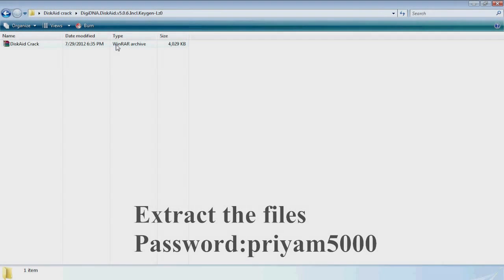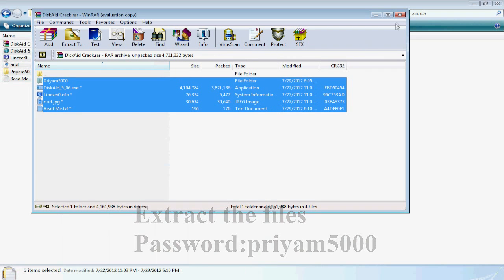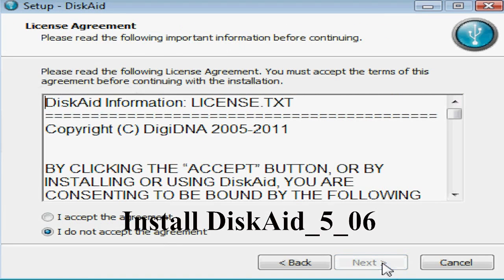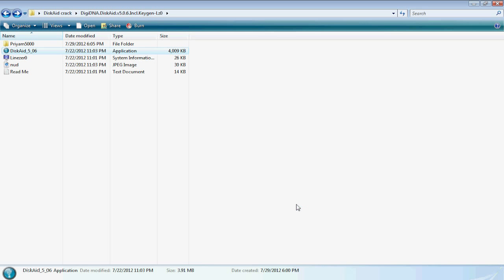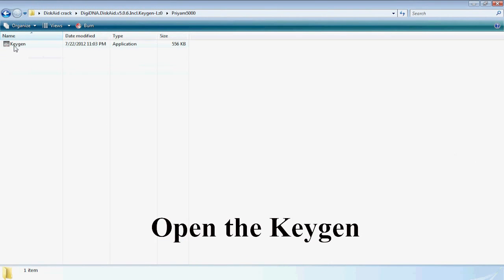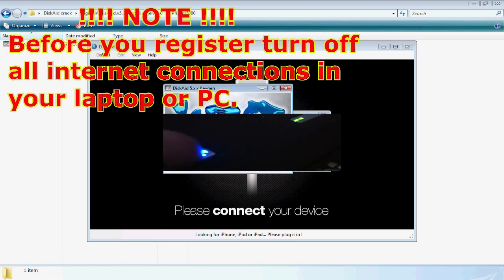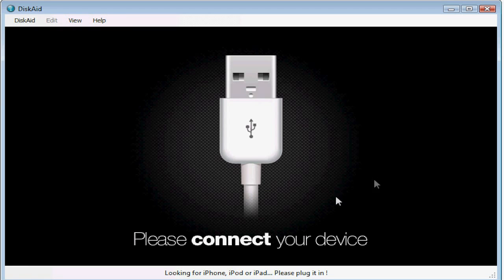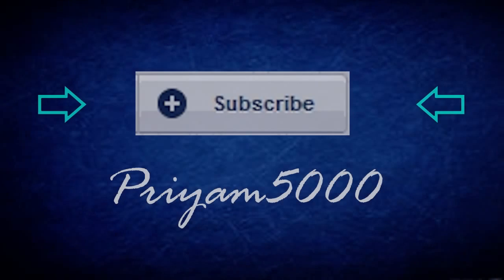how to get diskaid for free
tutorial on how to get the full version of diskaid for free or how to hack/crack full version of diskaid version 5.01-any version 2012

Steps -
1. Download latest diskaid setup from the official webiste and install
2. Download Diskaid crack from above link
3. Copy and paste the code with your Wi-Fi OFF.
4. More info in the read me present in Crack file or leave a comment for help.

My twitter Page (please like my page if helped)

What is DiskAid in brief
DiskAid Transfers Files to Apps on iPhone, iPad or iTouch.
Browsing iPhone Apps contents directly from your Mac (OS X) or PC (Windows) and transferring files to and from an iOS device has never been easier with DiskAid. It automatically discovers all Apps and allows to copy files, folders or even complete file trees!

Enjoy fast and dependable file copy to your iPhone, iPad or iPod touch via USB connection with DiskAid and copy files, data media or folders to your iPhone iPad or iPod touch.